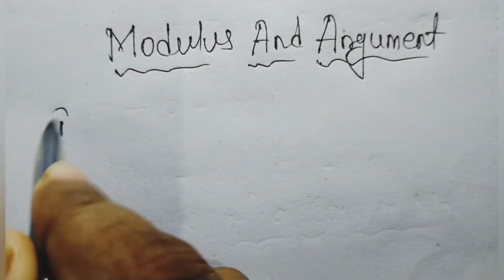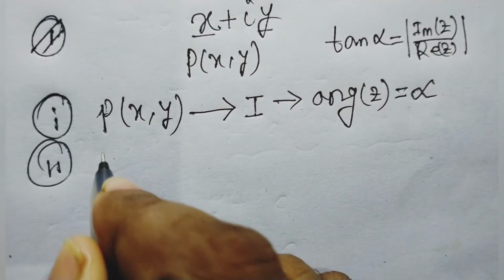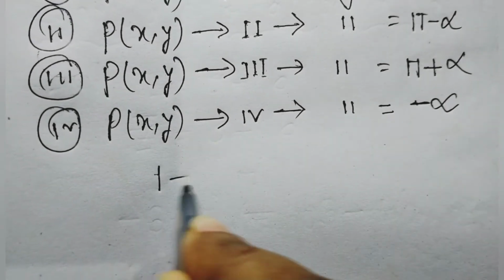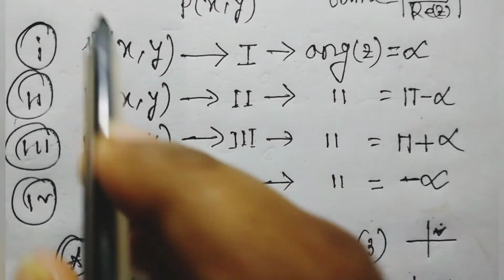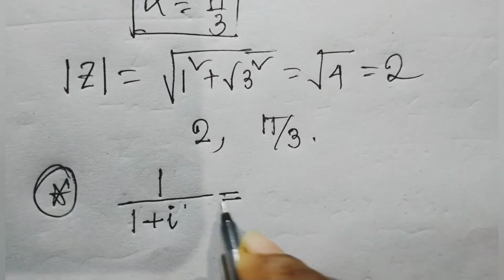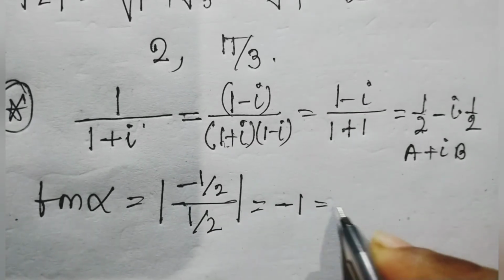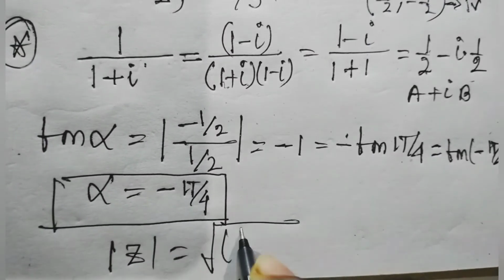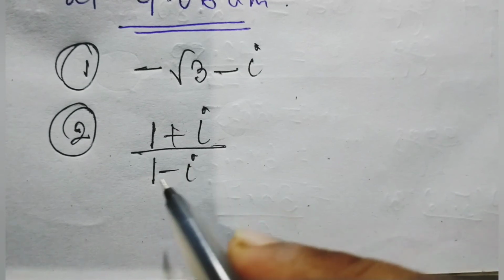EASY WAY TO FIND MODULUS AND ARGUMENT OR AMPLITUDE OF COMPLEX NUMBERS/COMPLEX NO./PART-3/ জটিল রাশি